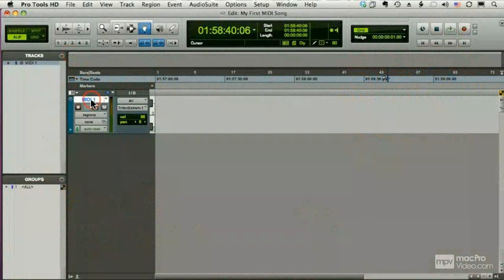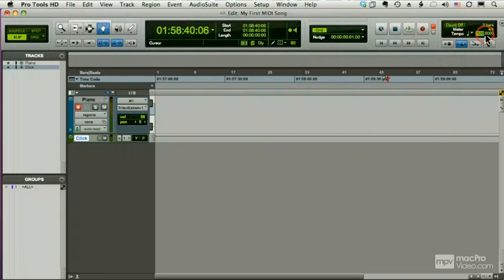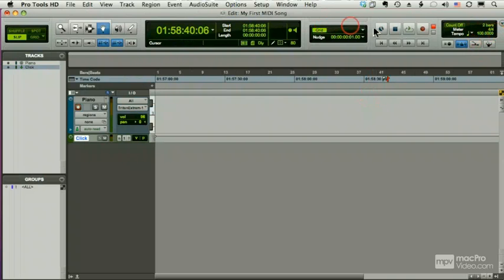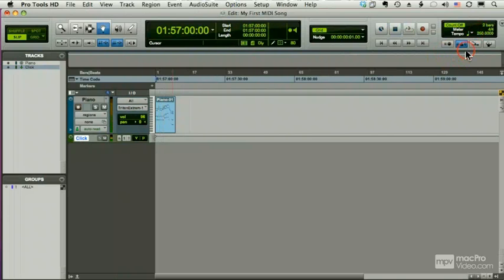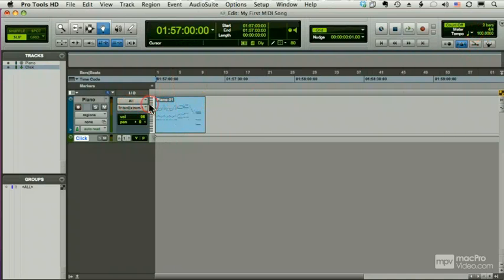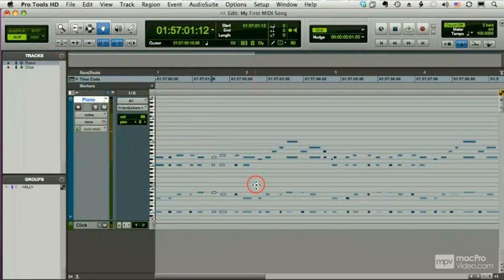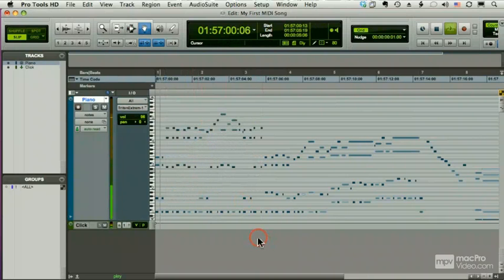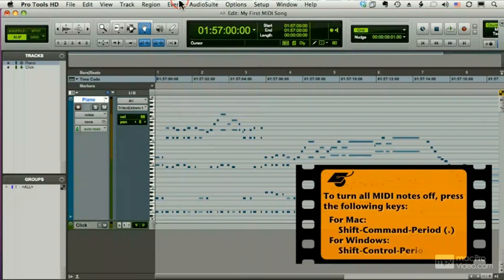Pro Tools 8 101 Our First MIDI Recording